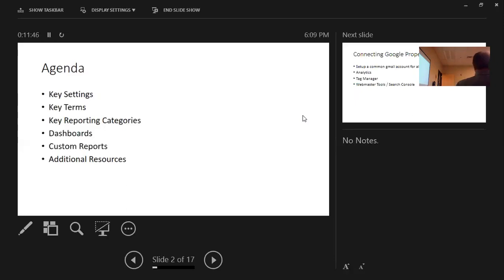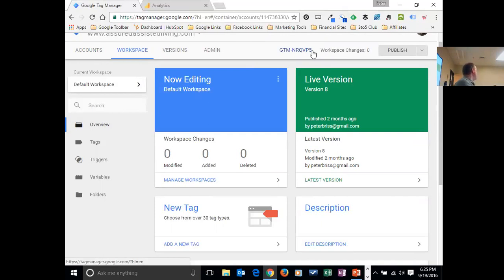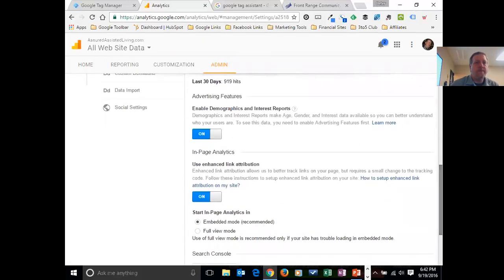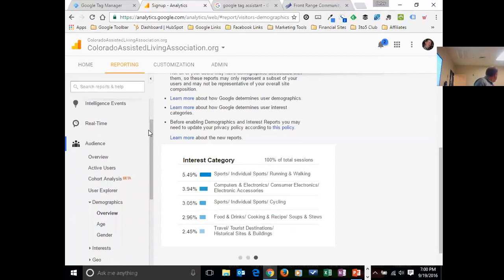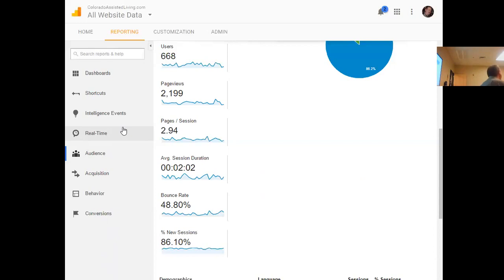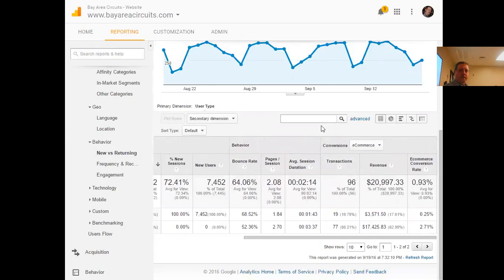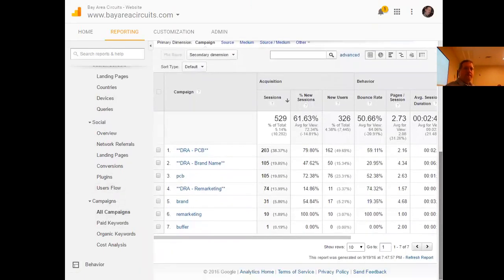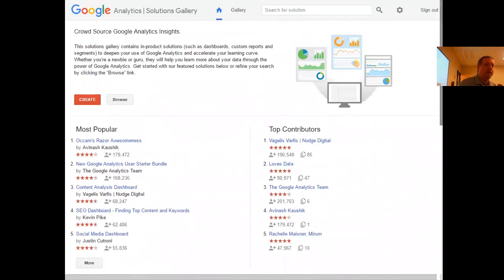Google Analytics Essentials - North Metro SBDC Workshop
Open up your Google Analytics account and follow along to see the most important information you need to understanding how to use the tool.